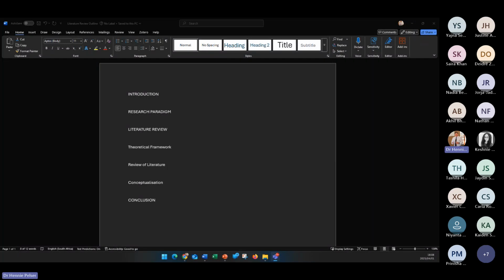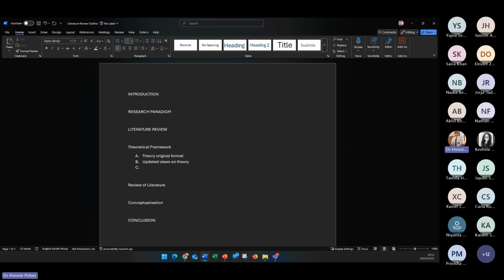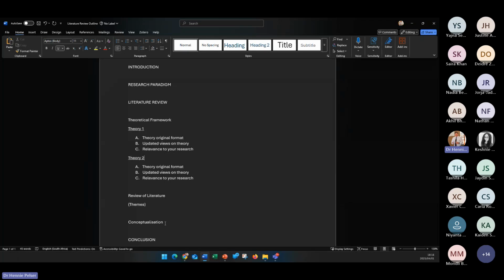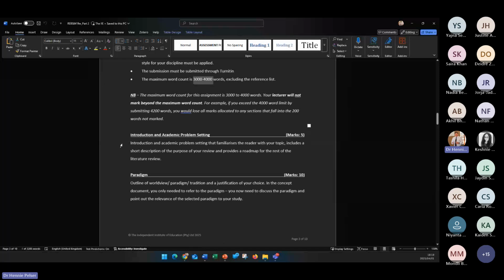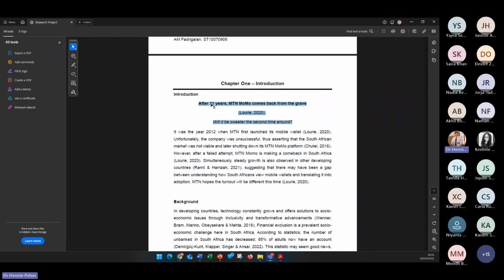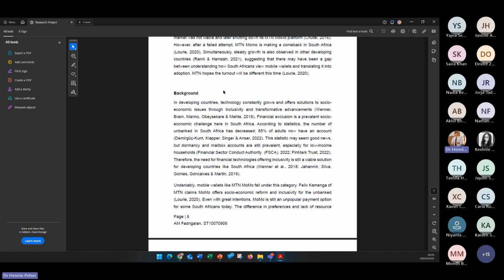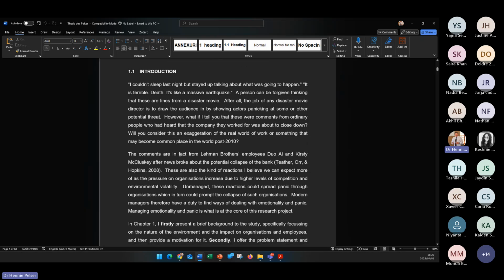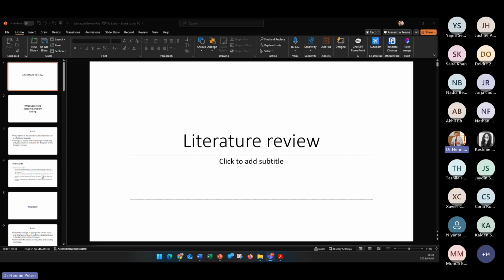REBS8419 Literature Review Part A